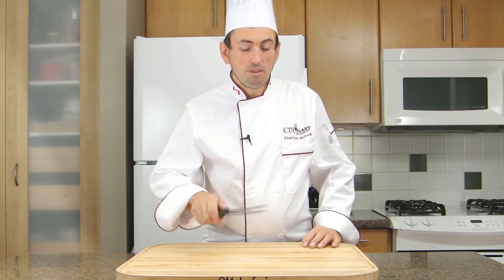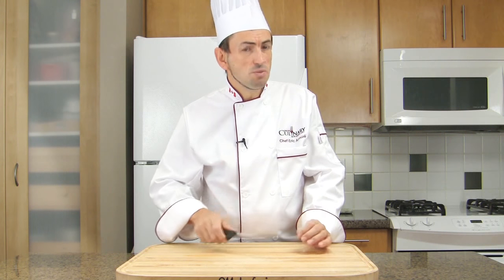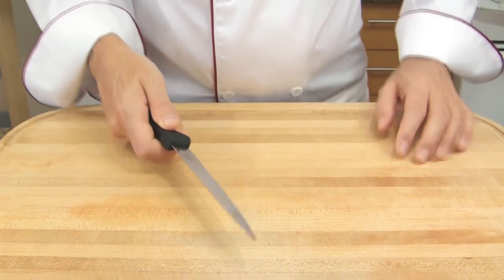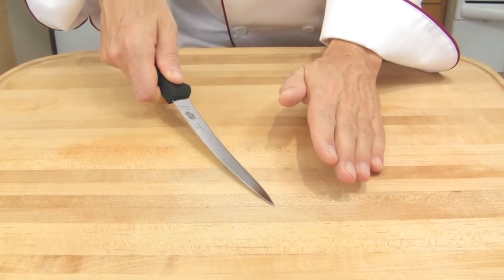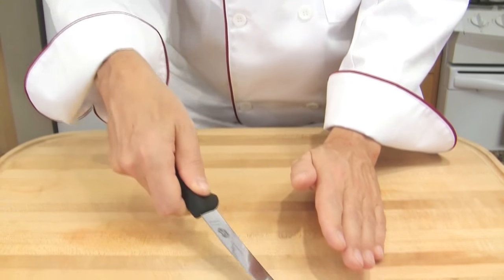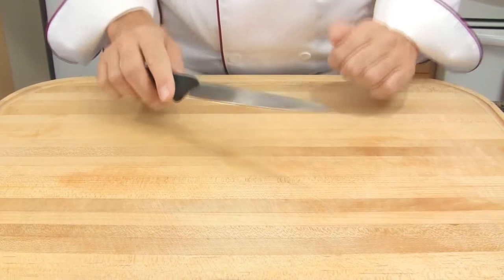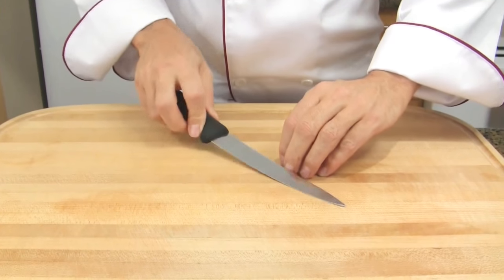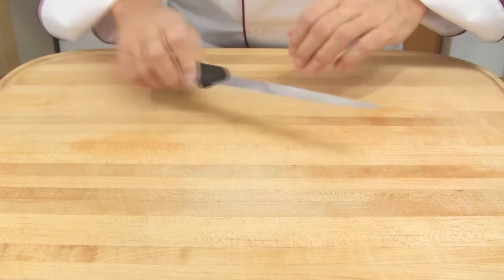How to Choose a Fillet Knife - A Chef and Fisherman's Favorite Blade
Learn how to choose a filet knife. A filleting knife is a knife consisting of a thin flexible blade, typically 6 to 11 inches long is used for filleting fish. The narrow blade enables the knife to cleanly move along the backbones of the fish, in and around areas adjacent to bones and to evenly slice along the skin, removing it easily from the flesh.